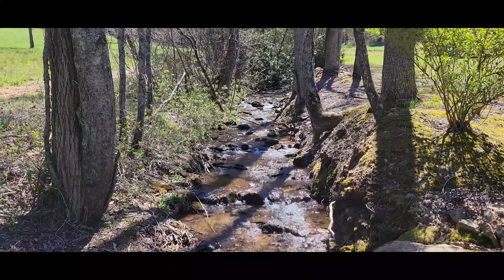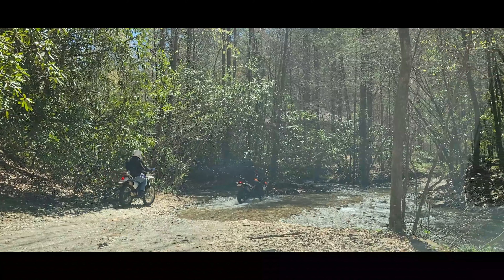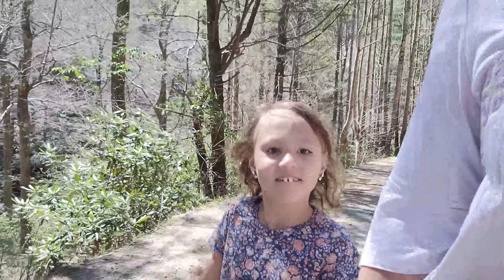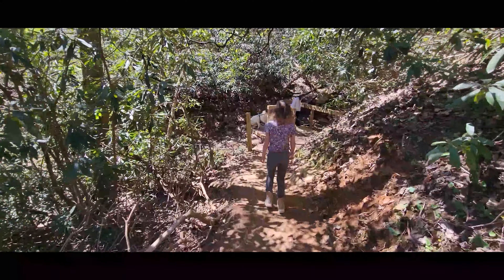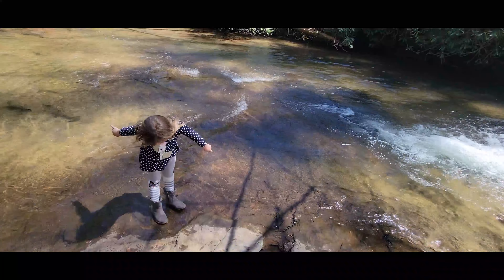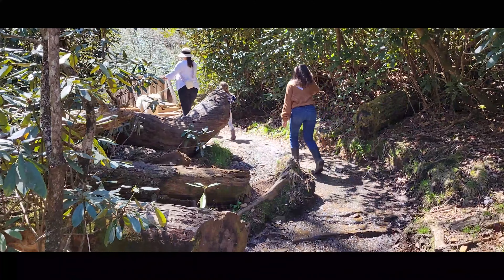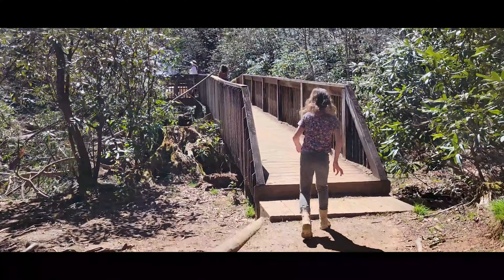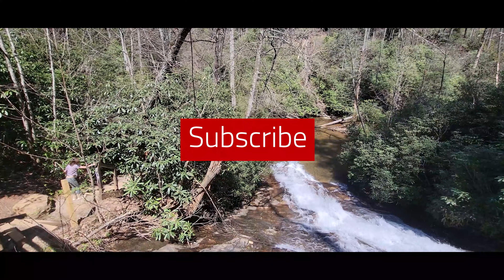Helton Creek Falls | Blairsville Georgia best family waterfall hikes in the North Georgia Mountains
Helton Creek Falls in North Georgia is one of the Best Georgia Waterfalls in the whole state and is one of our Top 5 in all of Georgia and is just 3 miles from Vogel State Park in Blairsville.

Helton Creek Falls is a double waterfall in the Chattahoochee-Oconee National Forest in Cleveland, Georgia. It is a dog-friendly, relatively short, and easy trail. It is just under one mile. Bonus? You can swim in the waterfalls!!  If you are looking for a fun, budget-friendly outing near Helen and Blairesville Georgia --this waterfall trail is perfect.

We are so glad you are here!  Thanks for joining us! We love connecting with you.
Each week we bring you along on our family travels each sharing tips,  locations and fun.
We value family, the outdoors, travel, good food, & finding joy in each moment.